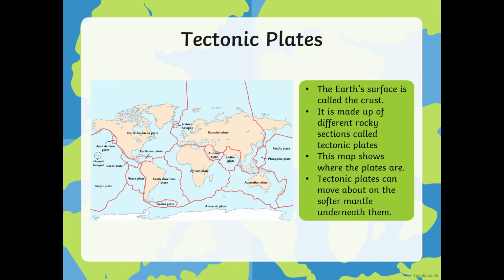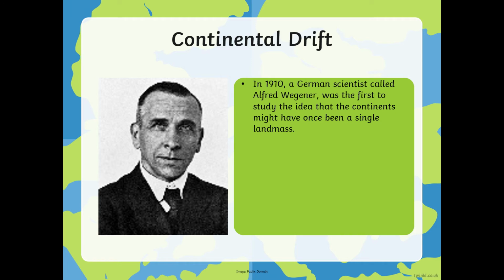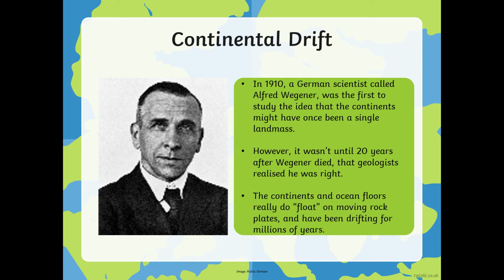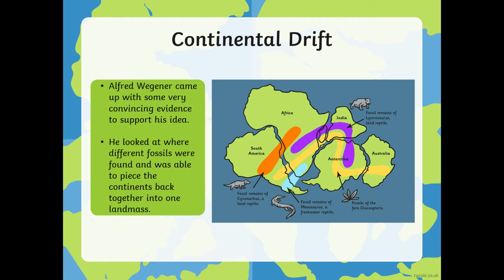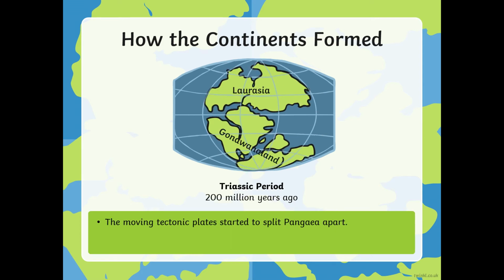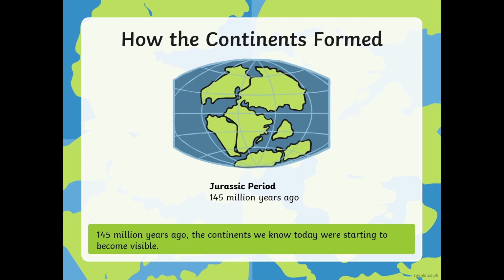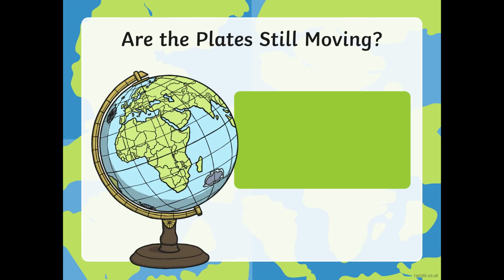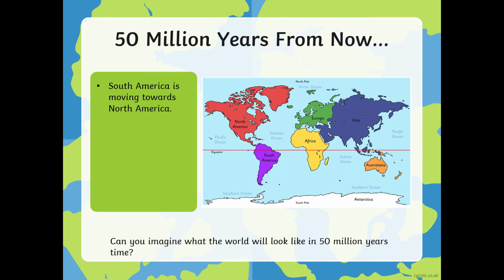Tectonic plates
Here is the powerpoint for our tectonic plates lesson, narrated by me.